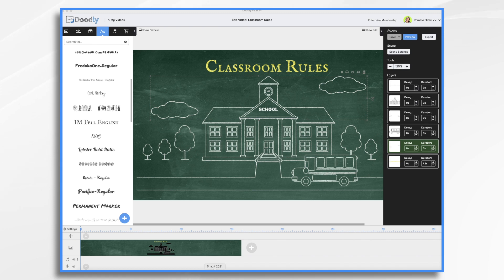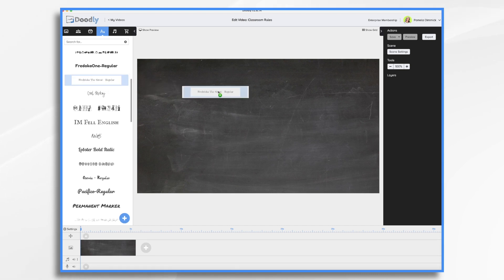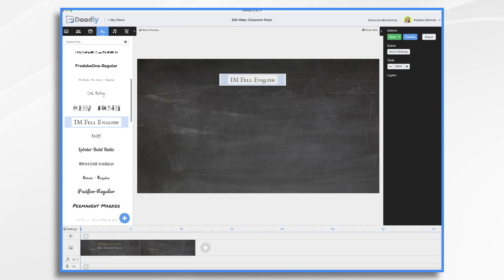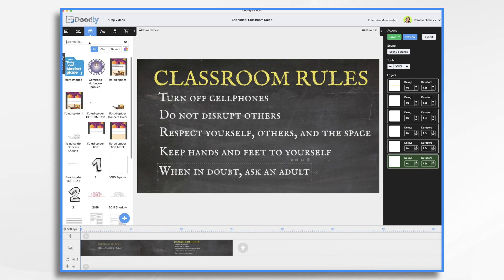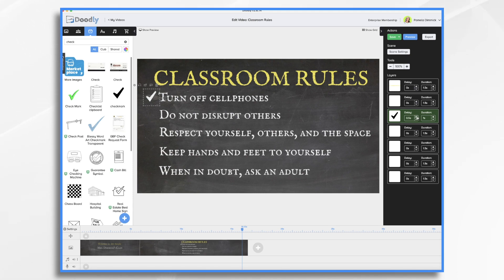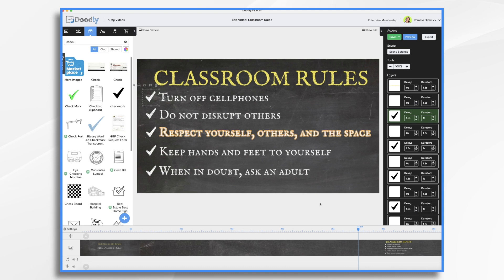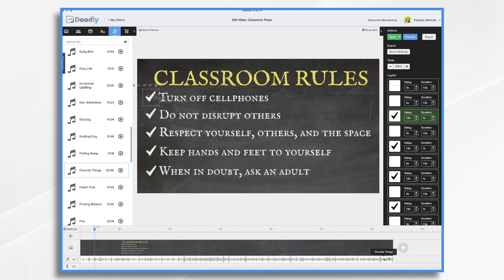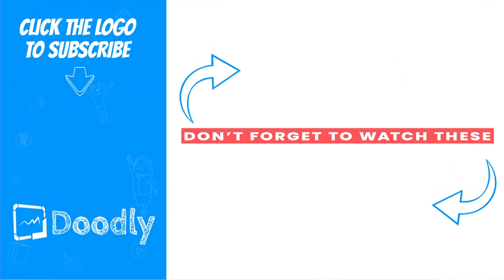Make a Classroom Rules Video | Doodly Tutorials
With school starting back up again, we want our educators to have as many engaging resources on hand for their students. And in this video, Pamela will show you how to create classroom rules in Doodly. Using whiteboard animation will make these important boundaries more engaging for your students.